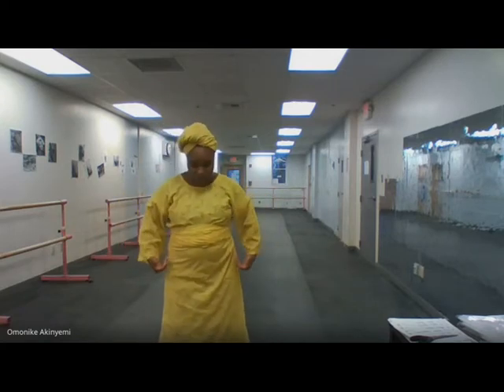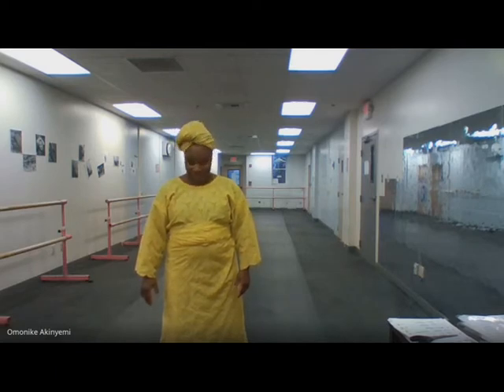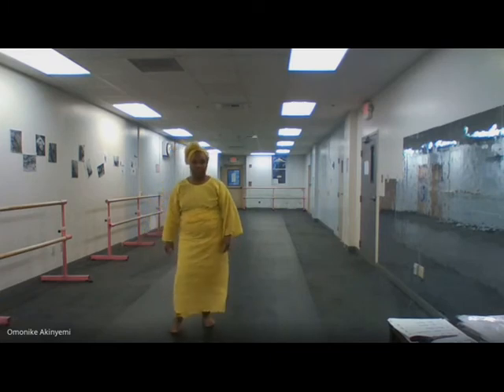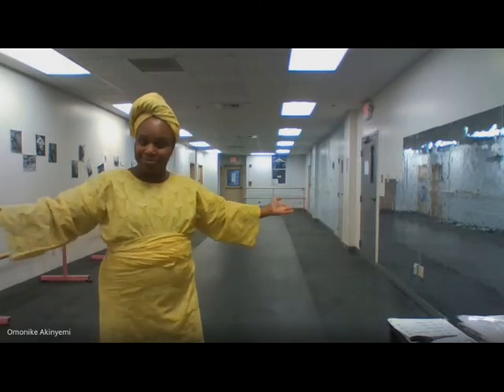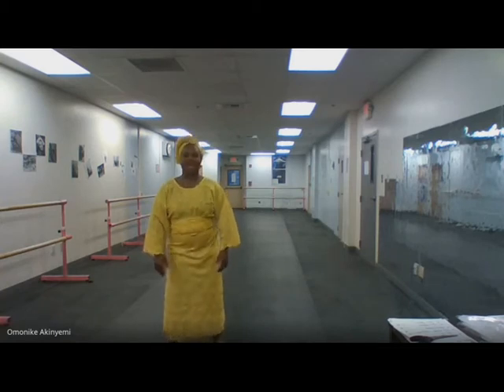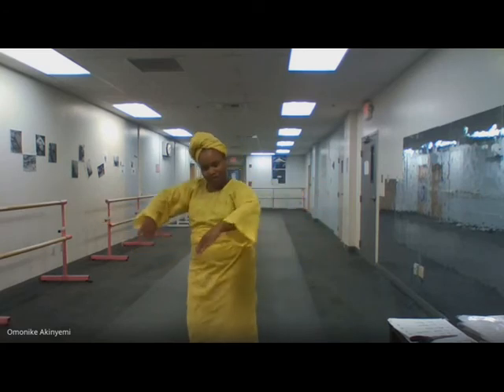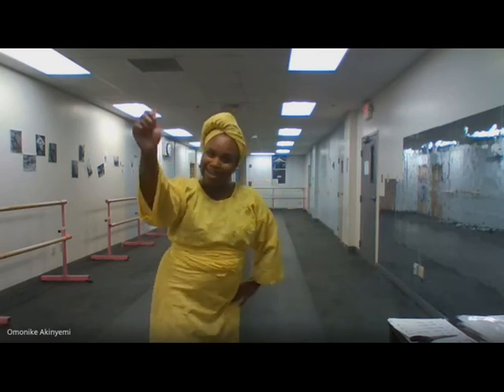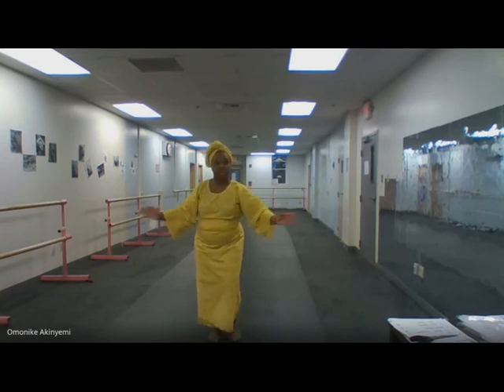Celebrate African-American History Month with Oshun Dance taught by Omonike Akinyemi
This African-American history Month, Omonike Akinyemi, a teacher of dance at Albany High School and artistic director of Image Quilt Dance Theater, teaches our community movements from the dance dedicated to Oshun, a Yoruba West African, edit associated with love, fertility, and water.  She breaks down the movement starting with a warm up of the head, shoulders and torso, and then incorporates arm and leg movements.  Omonike emphasizes the positive aspects of performing the movement including the development of flexibility of muscles around the spine and abdomen.  Enjoy.